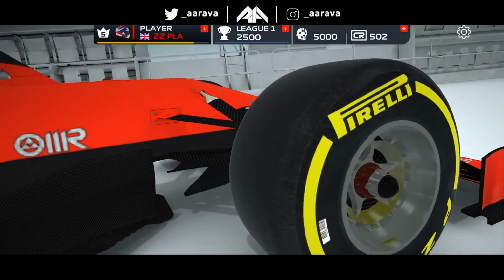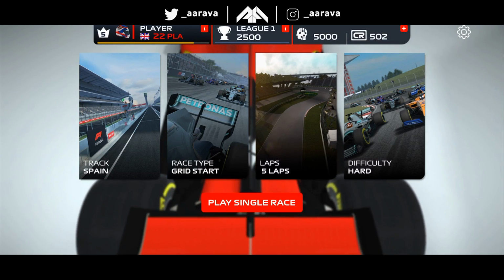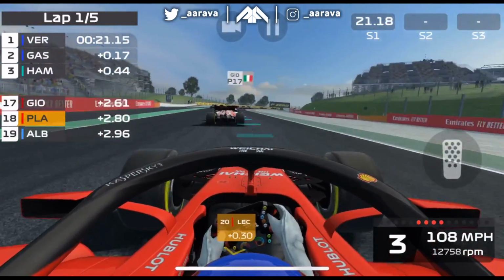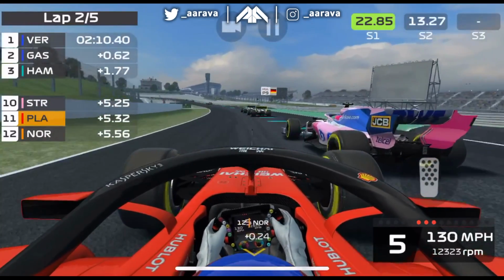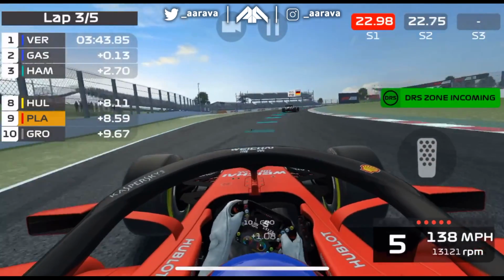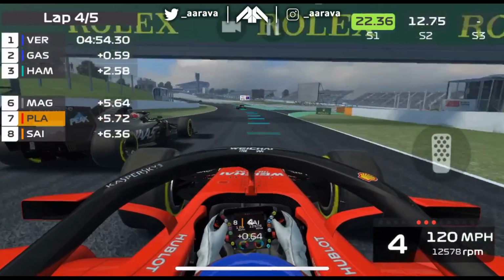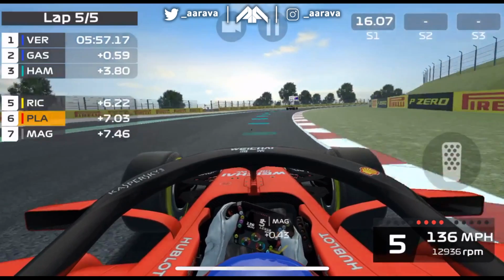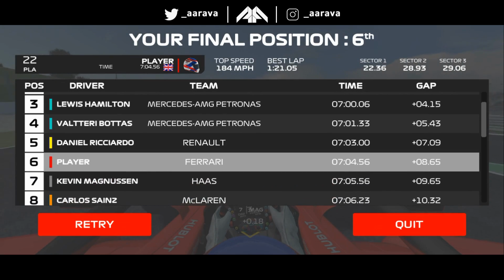Last to ? Challenge at Spain! - F1 2019 Game Update for F1 Mobile Racing!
Playing F1 Mobile Racing on iOS, with the new F1 2019 Game Update! All F1 2019 Cars and More! 2019 Spanish GP Challenge!